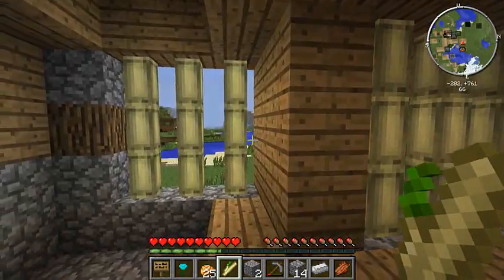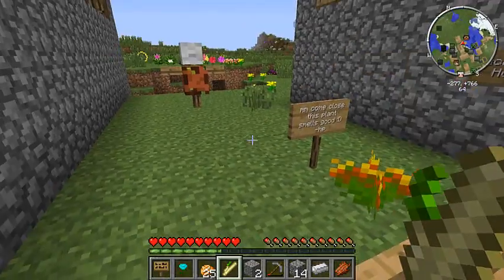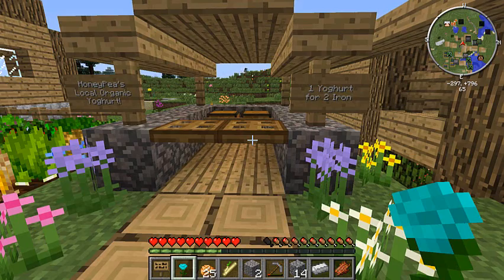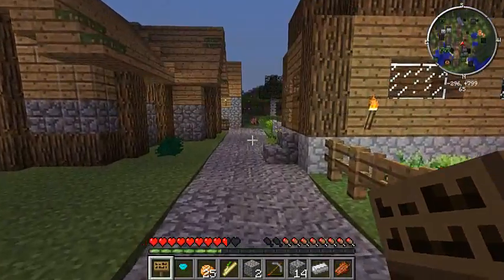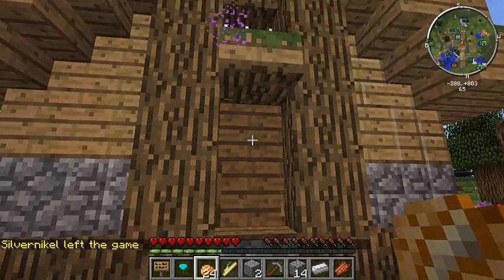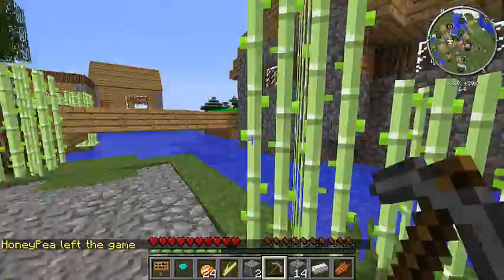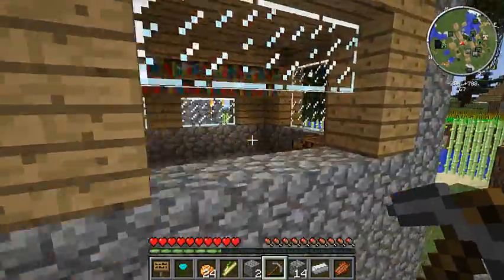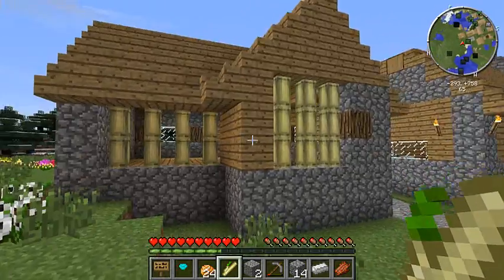Ady Plays: Life in the Woods #1 | showing off the town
Hello, and welcome to Life in the Woods, a mod pack for minecraft. The server has a lovely bunch of people who make an amazing atmosphere!!
This server is whitelisted, so don't try to get on yourself, it wont work.

pssst!! we like to have all-nighters when Huddo (AKA "big boss") isn't on! ^_^